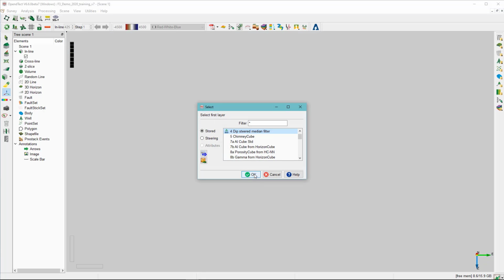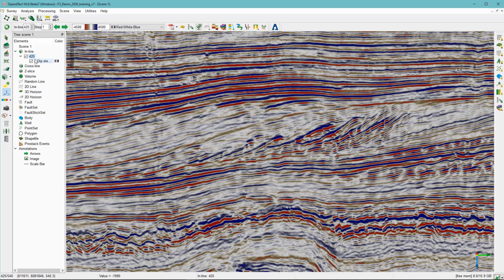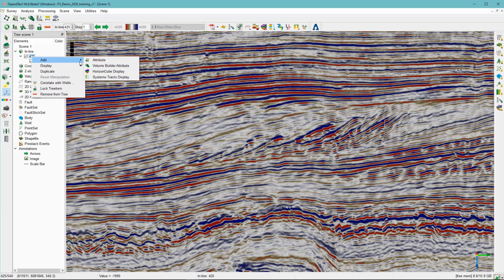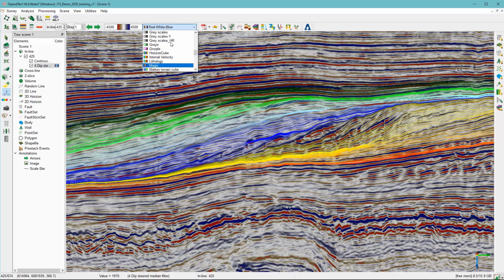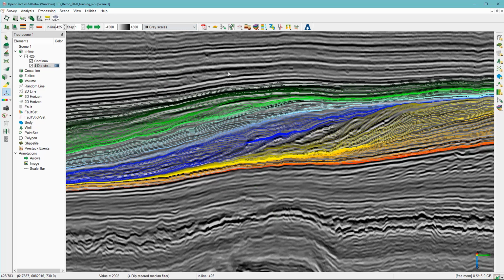Training workflow: Sequence Stratigraphy - Stacking Patterns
This video shows the Training workflow: Sequence Stratigraphy - Stacking Patterns presented by dGB Earth Sciences. In this exercise we will show how to evaluate stratal stacking patterns using the HorizonCube slider. This video is part of a series of Training workflows for the free OpendTect introduction classes videos.